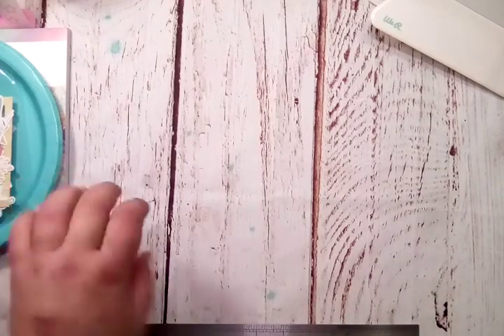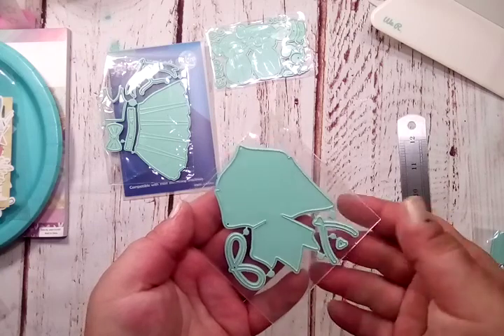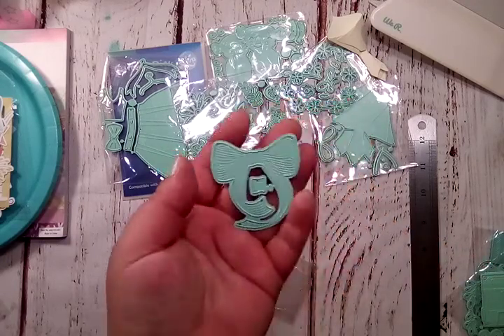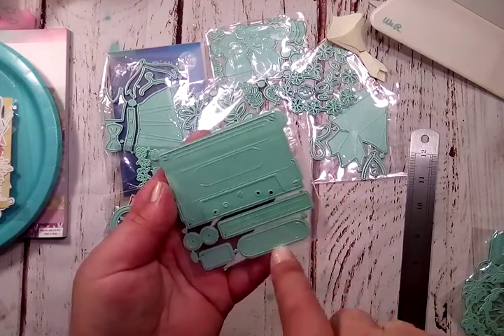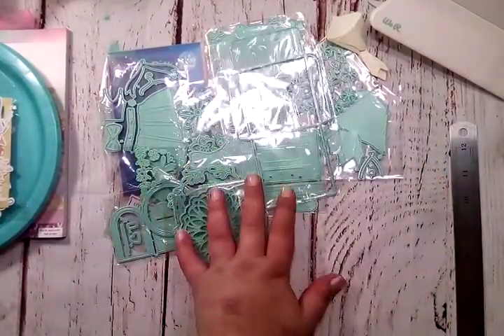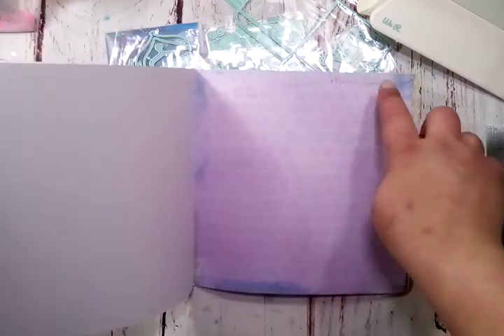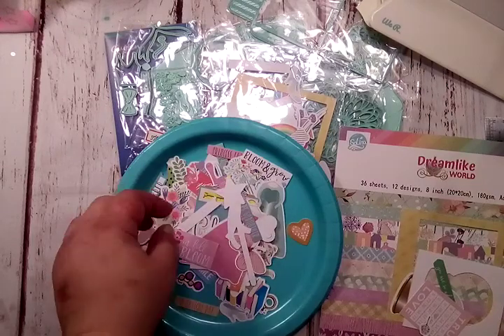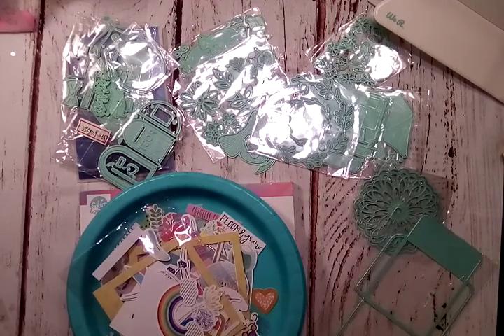SS Creative Store • Design Team share • Salinas Studio • AliExpress Shop !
Hello my crafty friends! Thanks so much for stopping by! I hope you enjoy seeing the goodies that were sent to me in my DT package! I absolutely love these teal dies!!

If you are interested, check out the shop on Ali:

Or find exact products here:
•Koala bears 🐨

•Heart wreath 💜

•Casette tape 📼

•Round wreath

•Little bunny 🐇

•Post box/mail box 📬

•Layered flower (I called it a flower but the description says it's a doily)

•Dreamlike World, this is the 8" paper and ephemera bundle 👸

•Flowers AND bouquet wrap 💐

Kayla Posten
25305 Pompano Dr.
Elberta, AL
36530